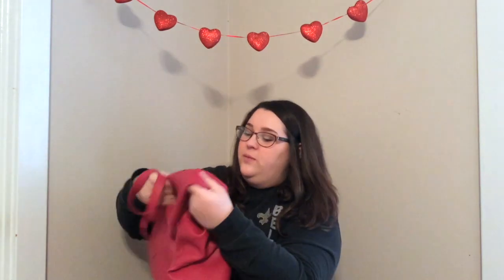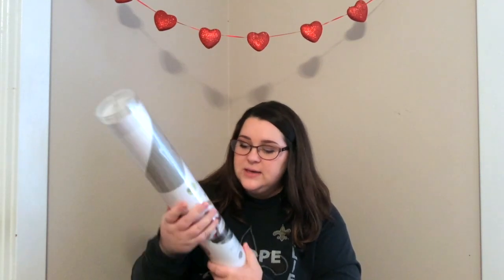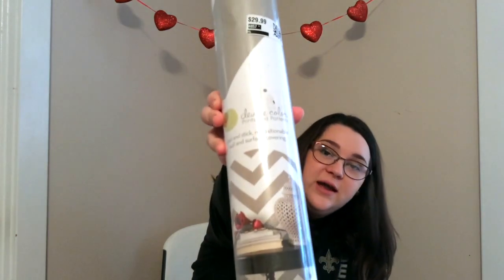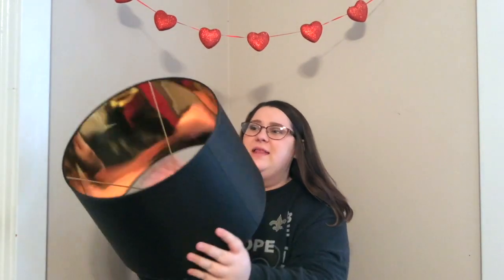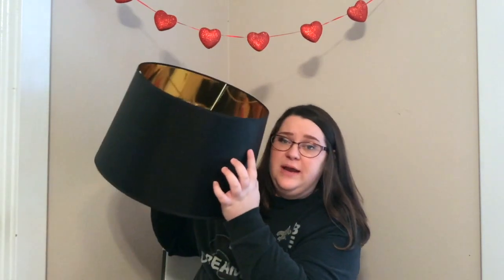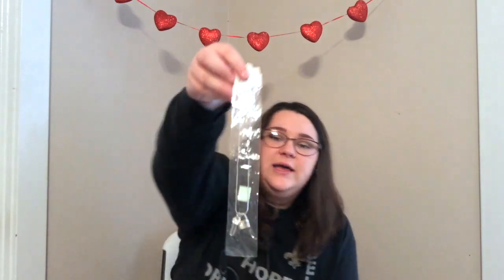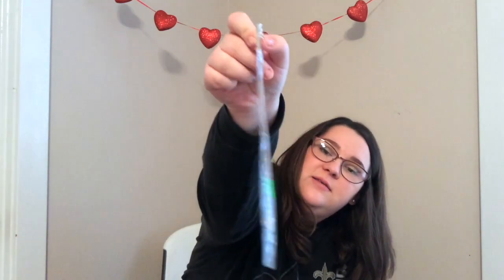Dirt Cheap: $10 Bargain Buggy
I hope you guys enjoyed this Dirt Cheap bargain buggy. See you guys next Tuesday !

twitter... pilgrimladyy